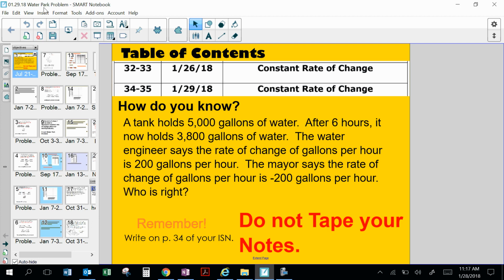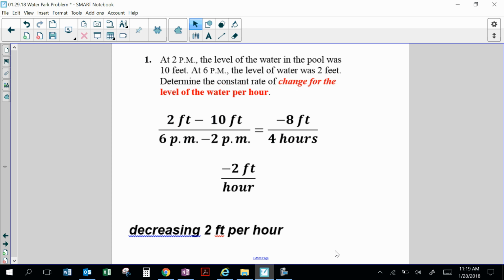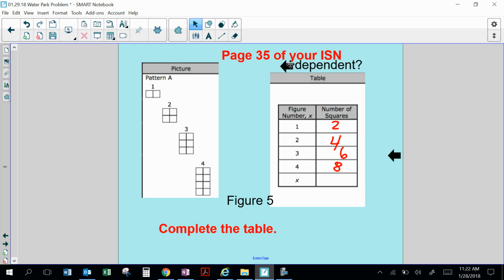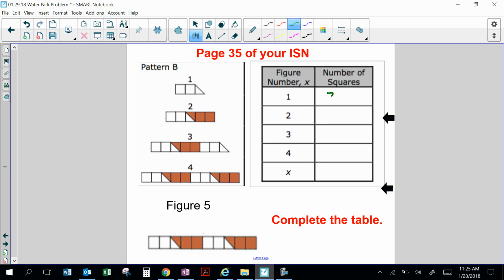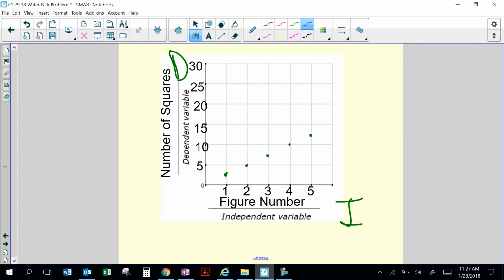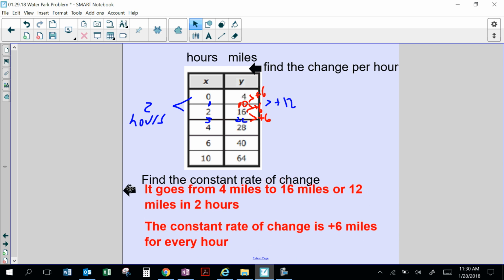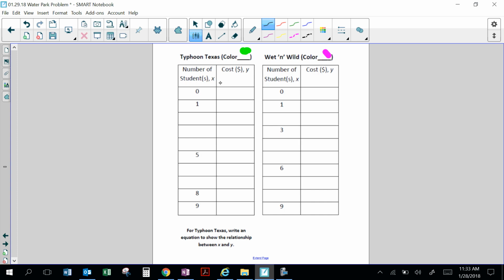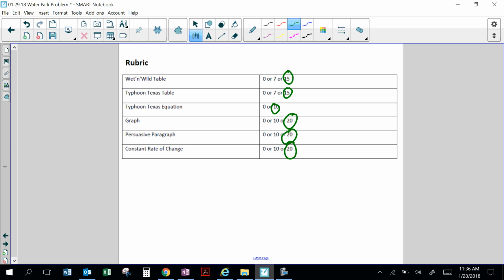Water Park Problem